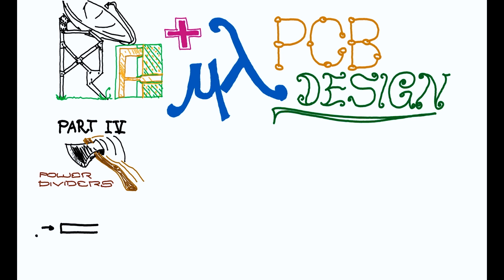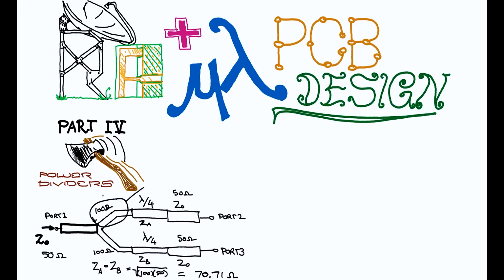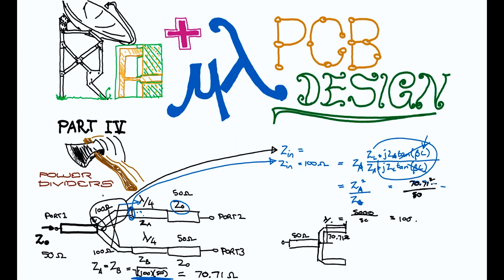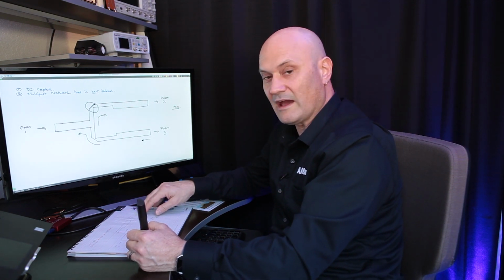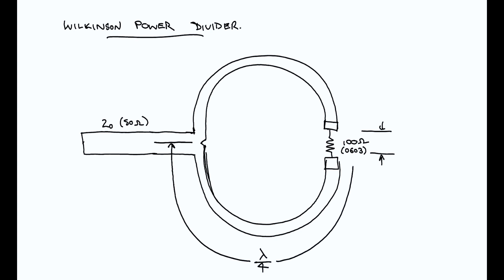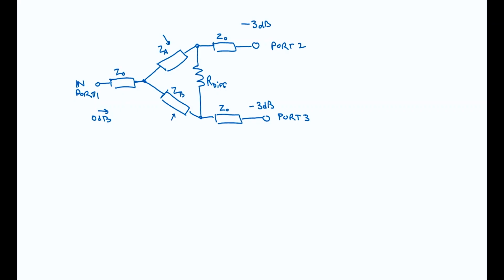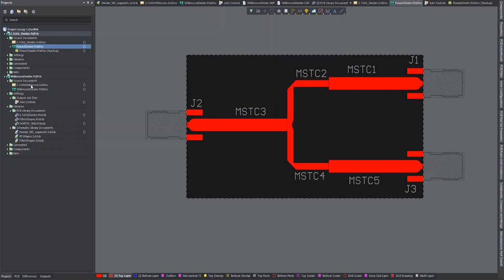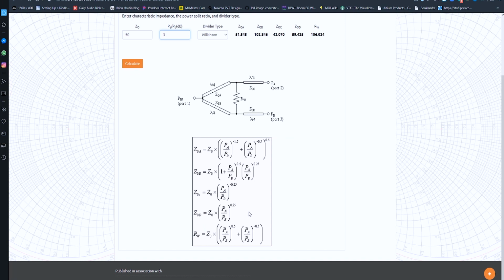RF and Microwave PCB Design - Part 4: Power Dividers.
Ben Jordan continues the OnTrack Whiteboard Video Series on RF and Microwave PCB design with an episode on a pervasive and useful PCB transmission line component type: Power Dividers.